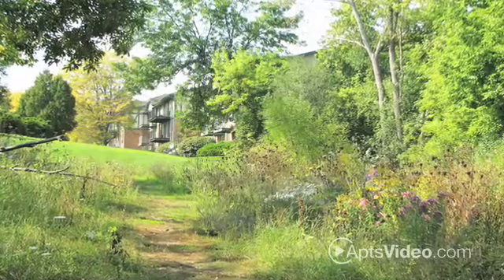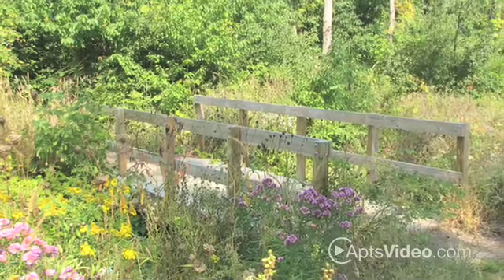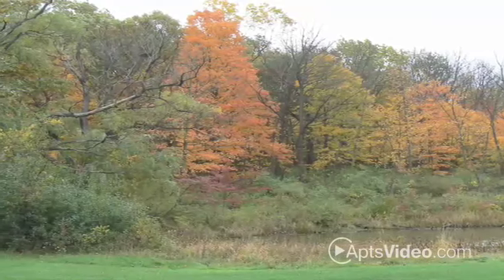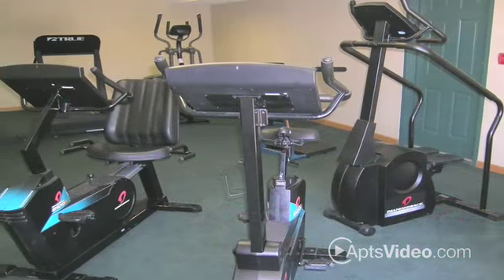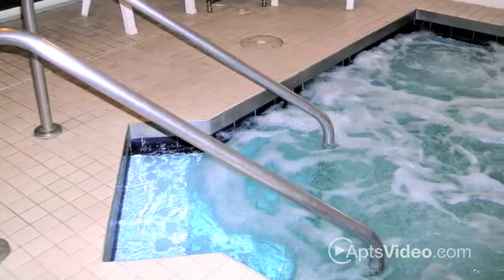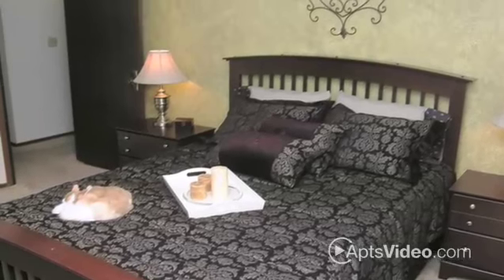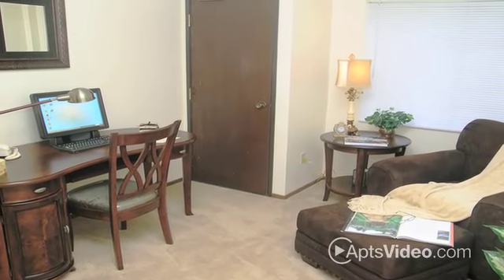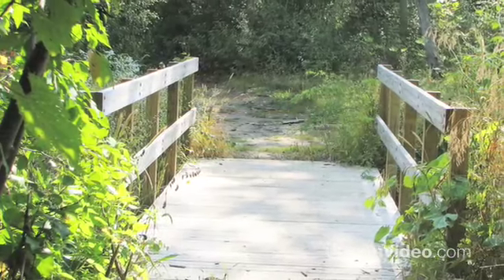Whitnall Pointe Apartments Homes For Rent in Franklin, WI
Welcome to Whitnall Pointe, where you'll find everything you need at a great location. We have a wide variety of floorplans to accomodate every lifestyle! Our beautiful apartment homes include individually controlled heat and air conditioning, spacious closets, large storage room, dishwasher and remember your pet is welcome,(call for details). Our beautifully landscaped grounds include 2 heated outdoor swimming pools, whirlpool, 2 saunas, fitness center, and so much more. We are adjacent to beautifull Whitnall Park with its golf course, botanical gardens and miles and miles of hiking and running trails. Make Whitnall Pointe your home today! View these apartments for rent online at ForRent.com